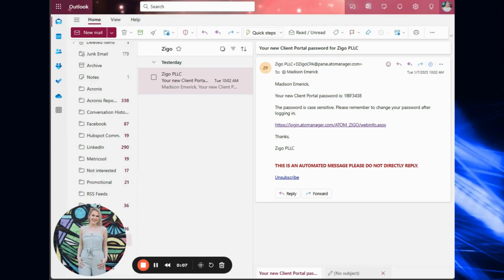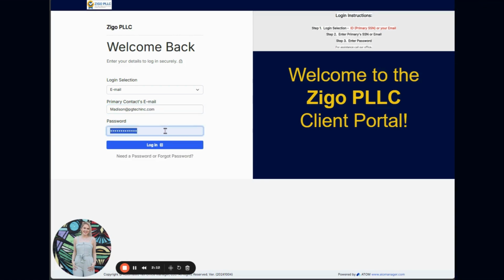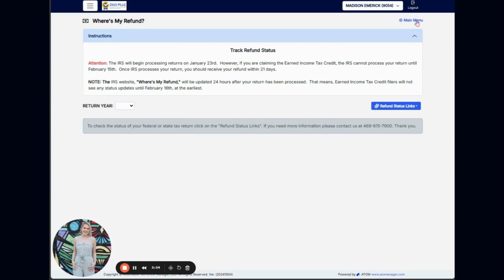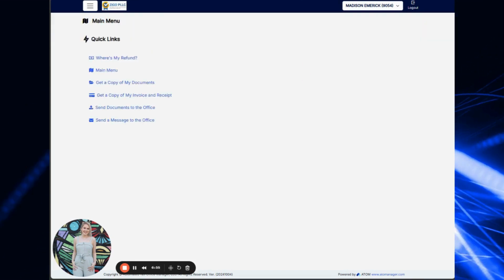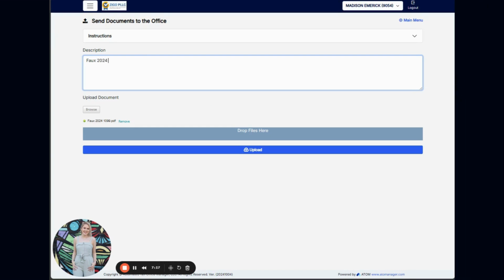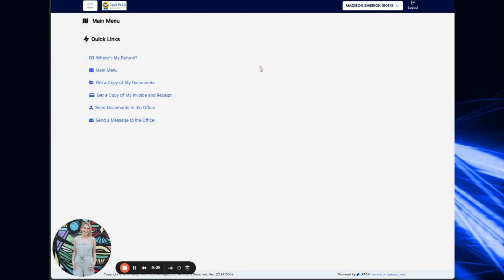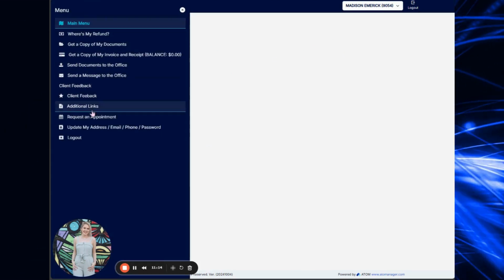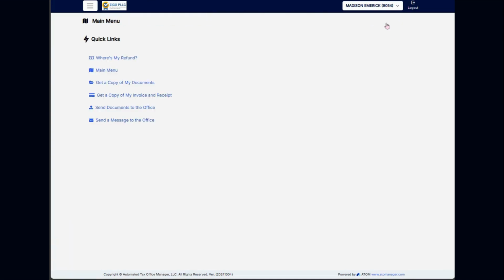Atom Tax Software Tutorial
Whether you're a first-time user or looking to maximize your experience, this guide will help you navigate the portal's features step-by-step.